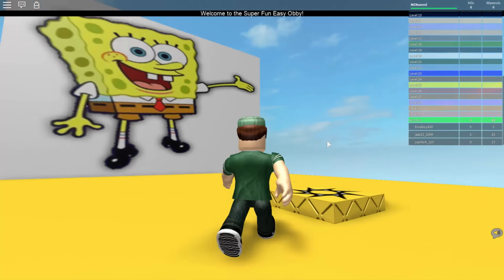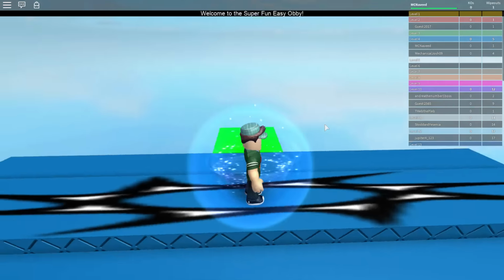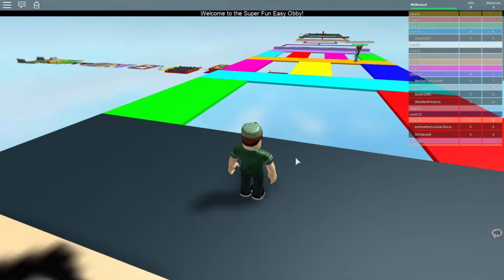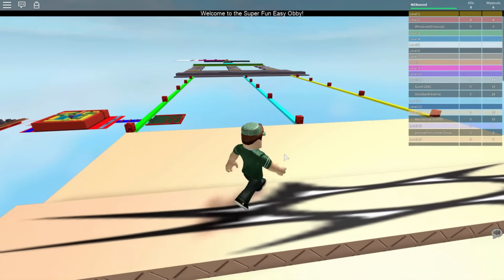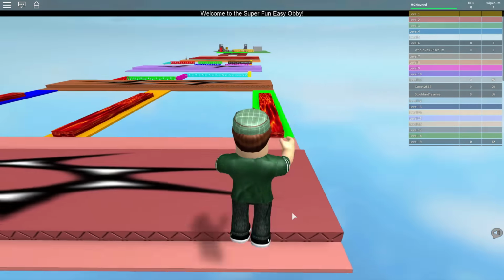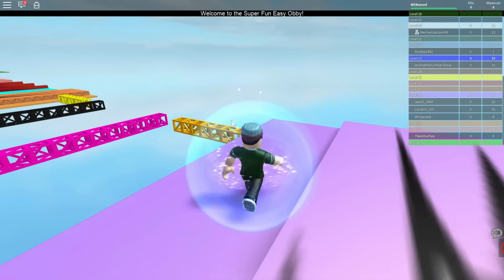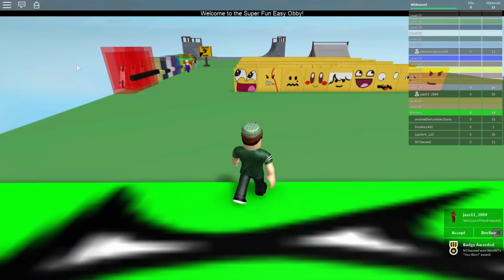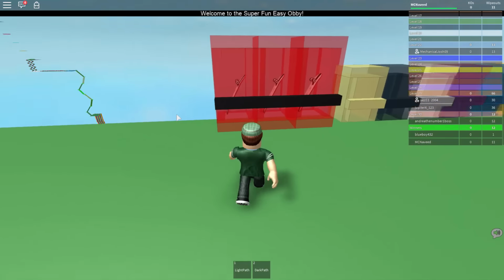SUPER OBSTACLE COURSE | Roblox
This Super Fun Obstacle Course is an easy start to your Roblox life, which is why this is my first Roblox video! Hope you enjoy this new type of video!